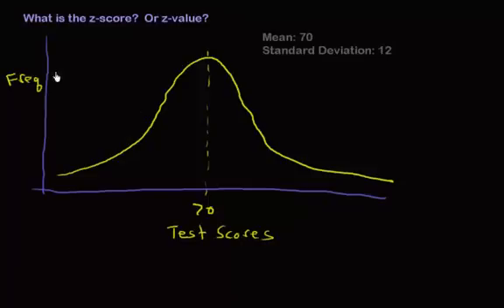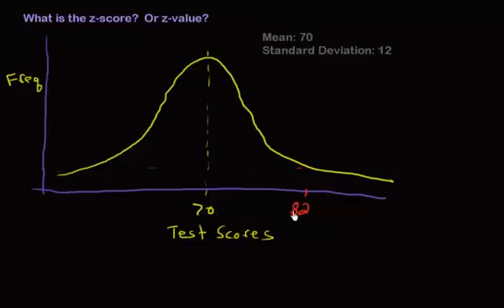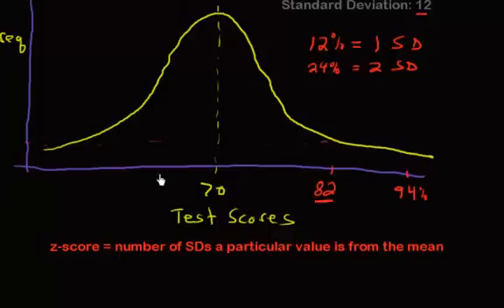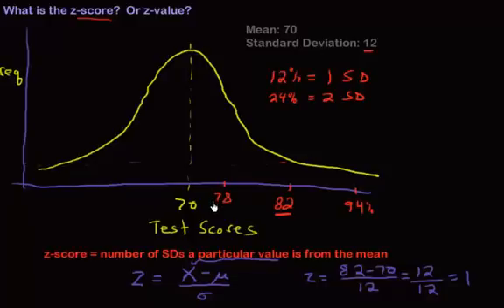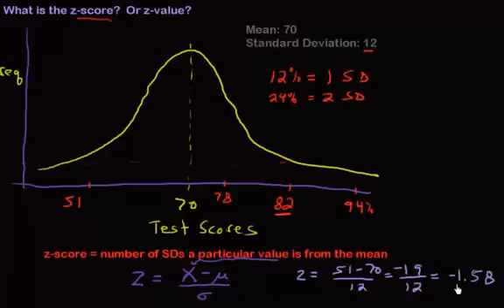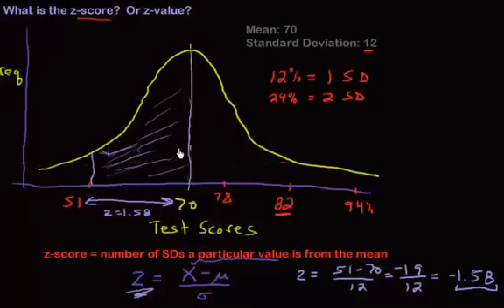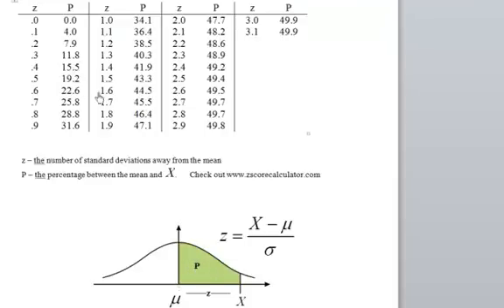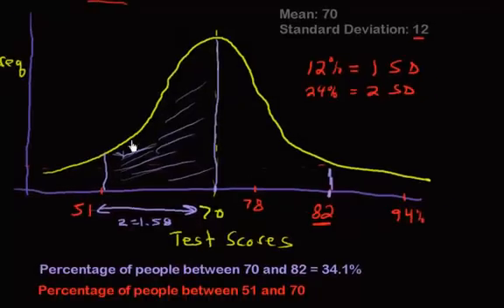What is a z value or z score?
In this video we go over what a z-value is and how we use it with normal distributions.